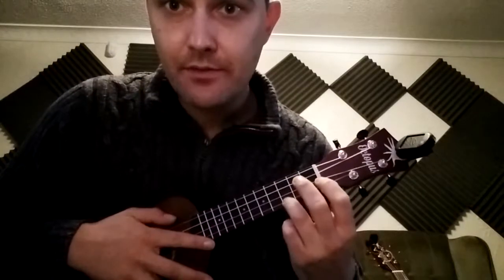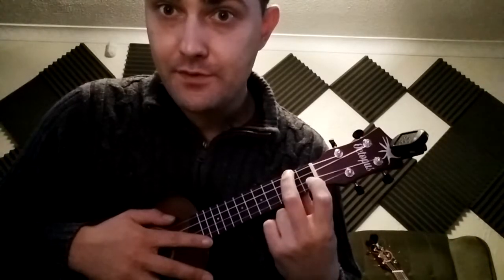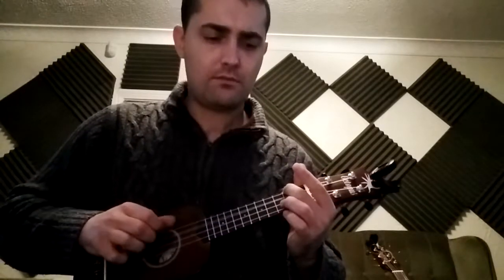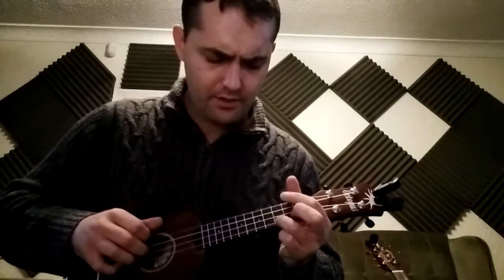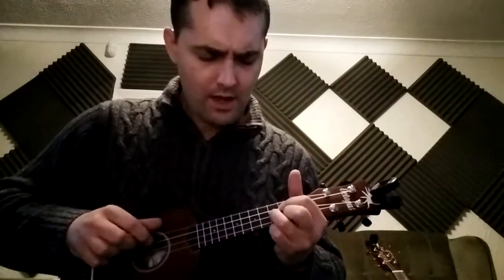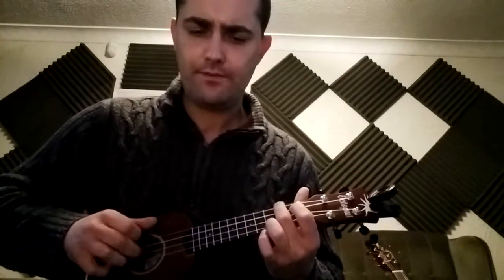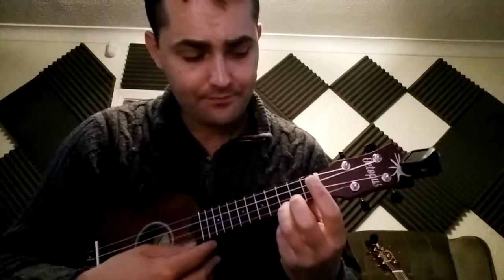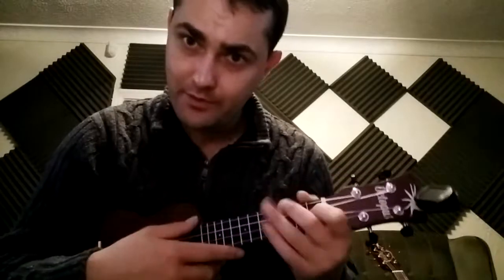Post-Lesson Recap (Sophie) 20.08.19